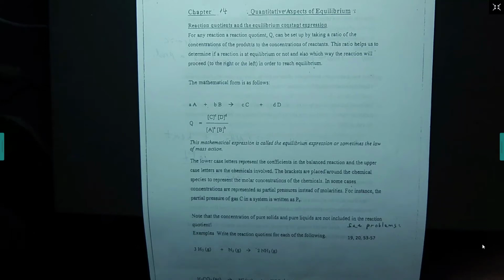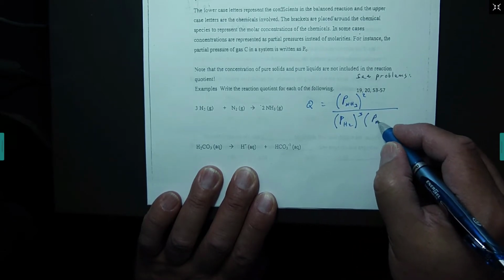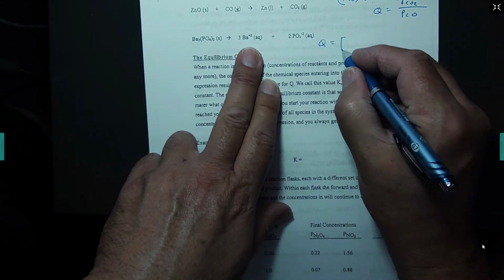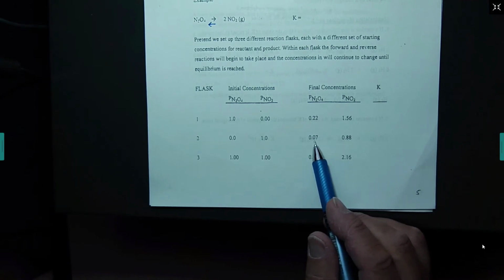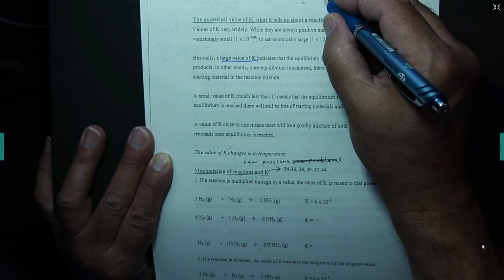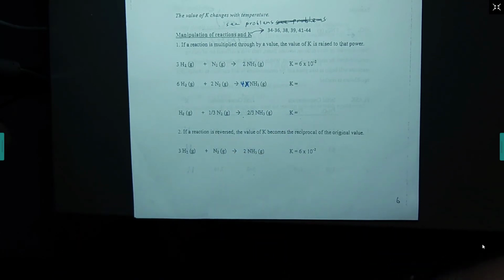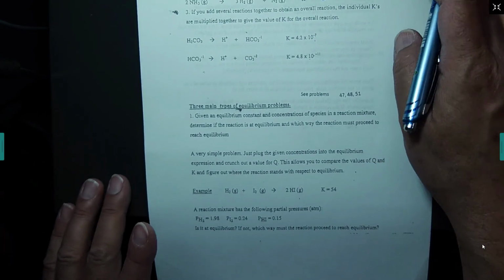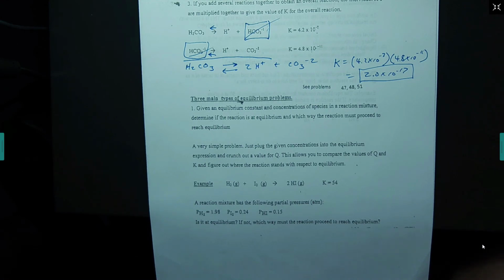Equilibrium Part II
Second of three video's covering equilibrium Joe Eridons CHEM II class at CNM